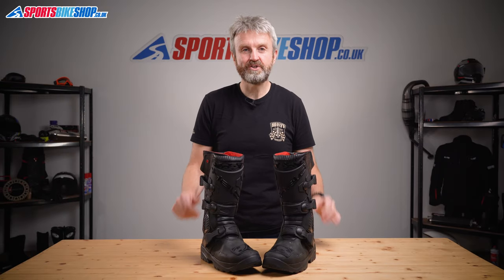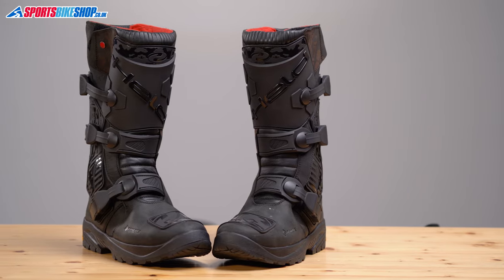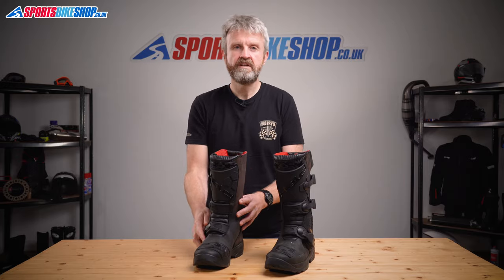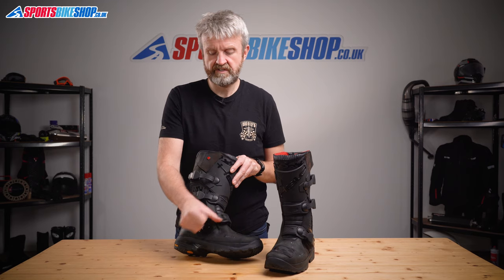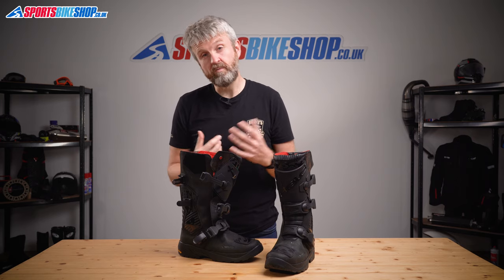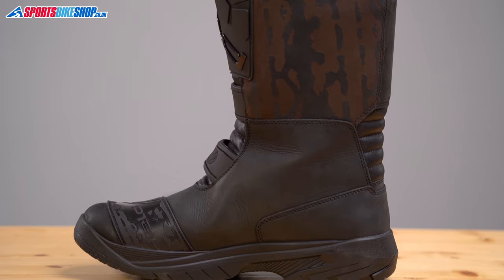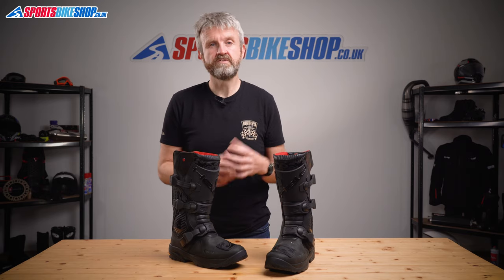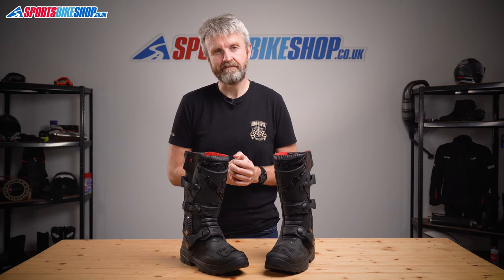Held Brickland Gore-Tex motorcycle boots review - Sportsbikeshop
Held have only just added Gore-Tex boots to their collection, and the Brickland are a welcome addition to the adventure touring world. Find out more...